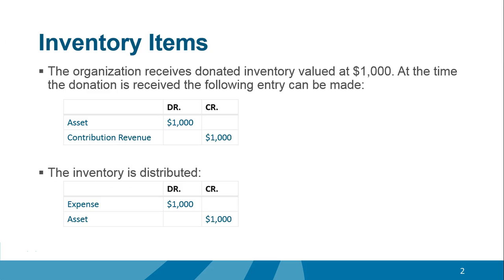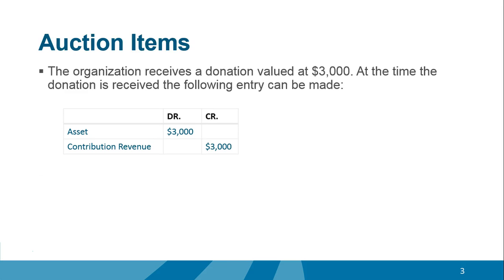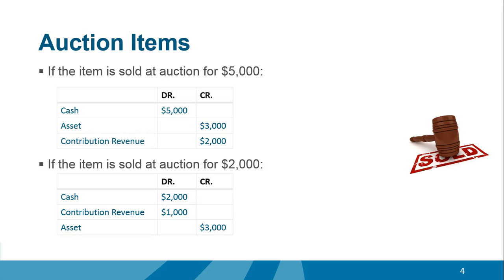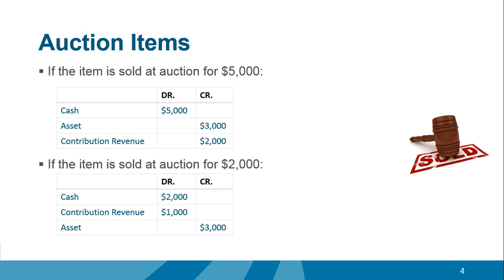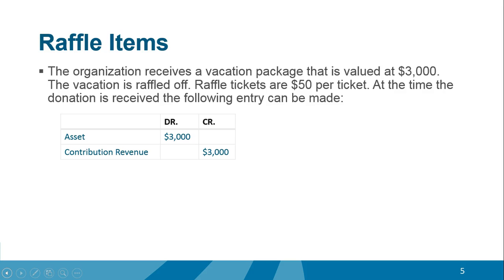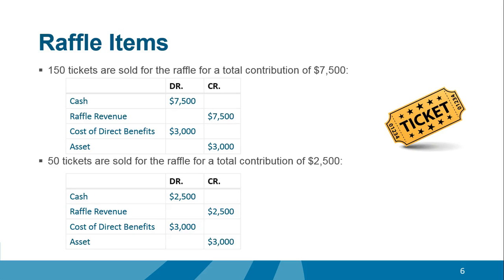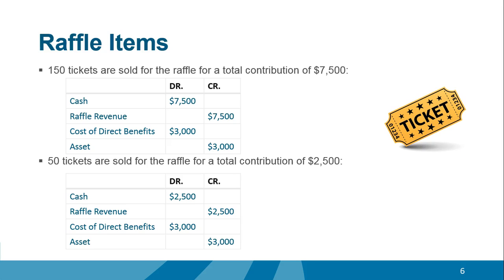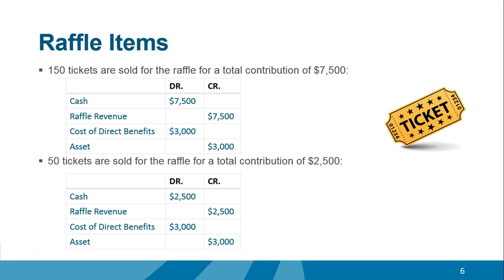Donations - A Quick Guide on How to Record Donated Items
by Kristen M. Conway, CPA, Audit Manager